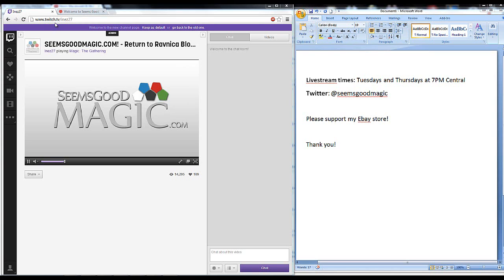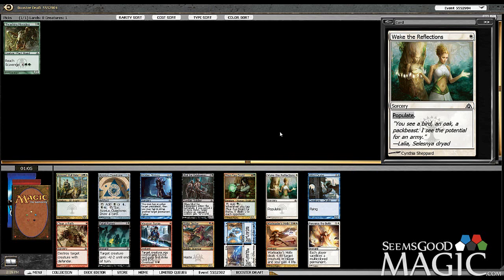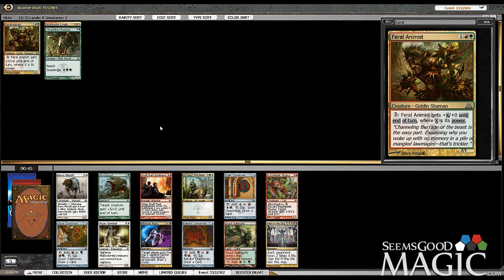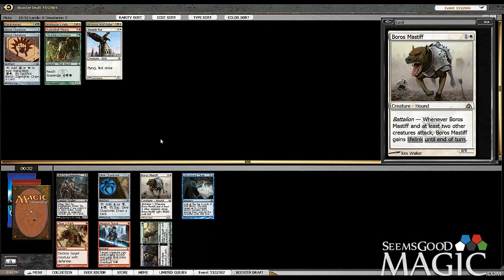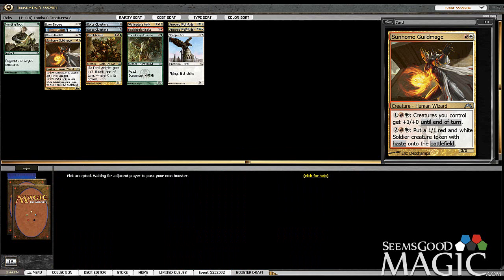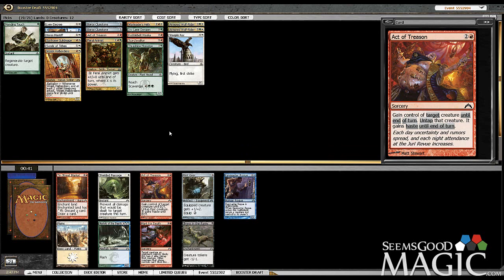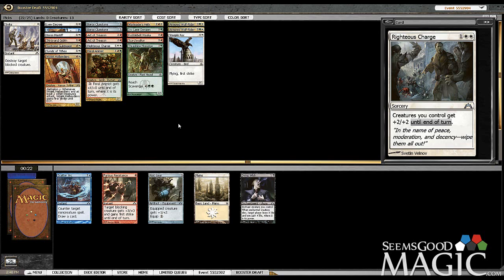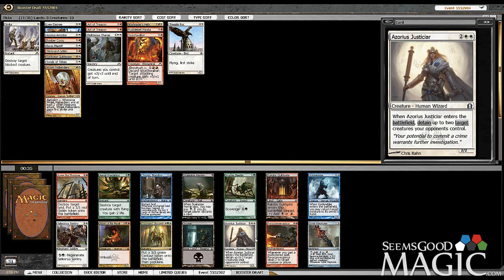Return to Ravnica Block Draft #22 - Drafting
Alex Stephenson (Inez) drafting 8-4 Return to Ravnica block for seemsgoodmagic.com